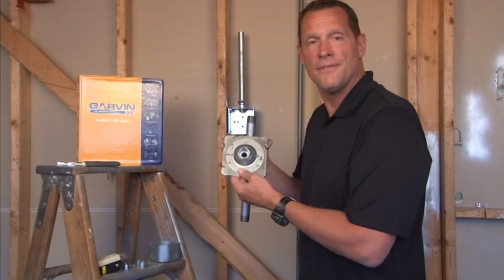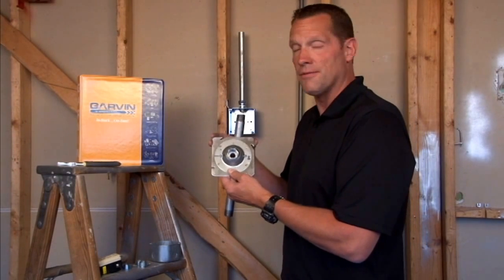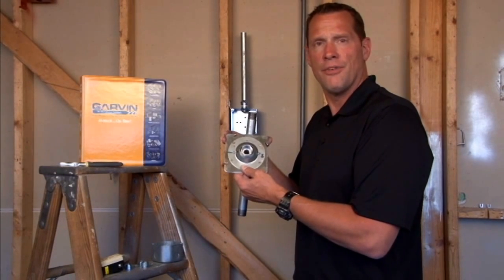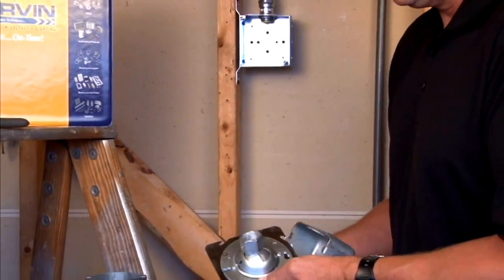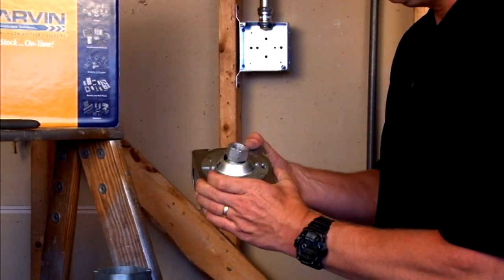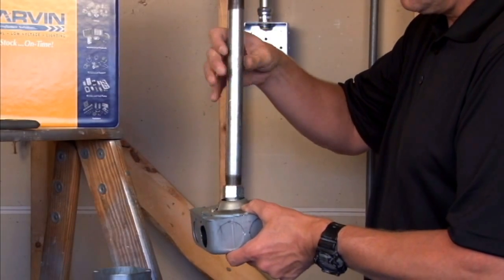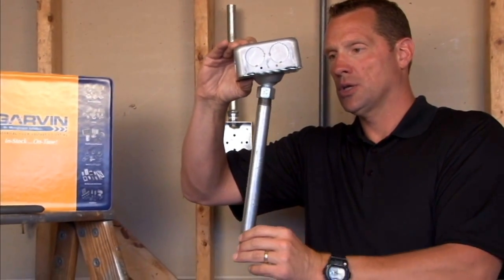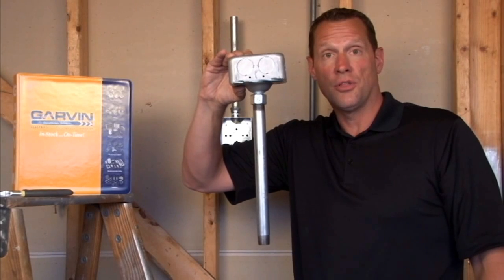Swivel Fixture Hanger: 4-11/16" Square Swivel Fixture Hanger for 1/2" or 3/4" Pipe SC-507511B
- 4-11/16" square swivel fixture hangers for 1/2" or 3/4" pipes are used to hang lighting fixtures, security cameras, motion detectors, and other electrical or electronic devices.